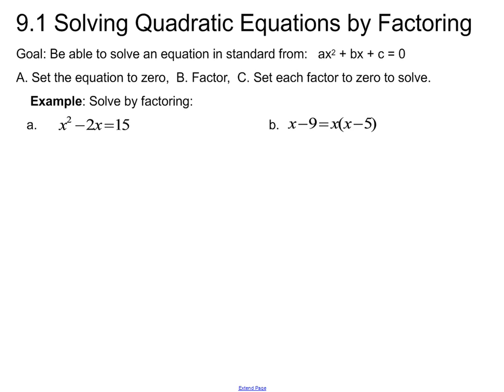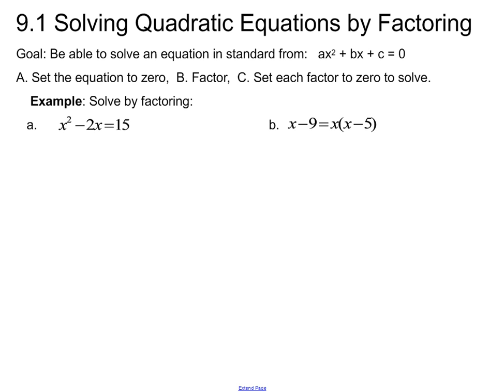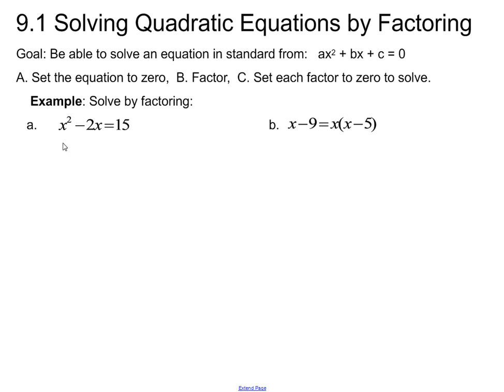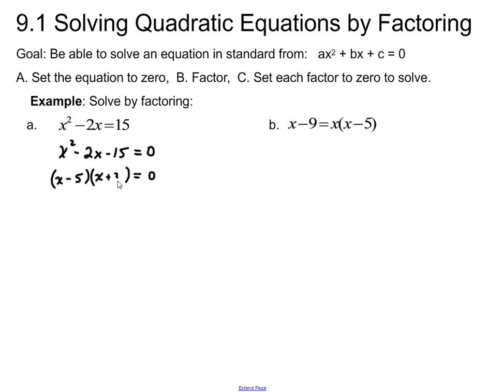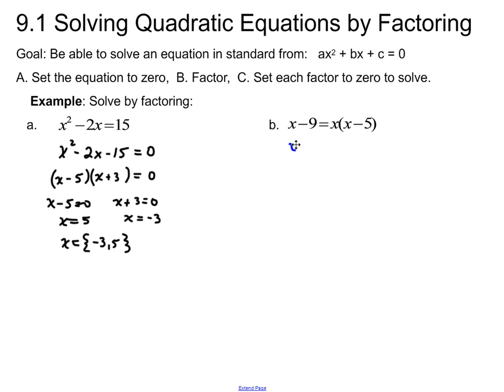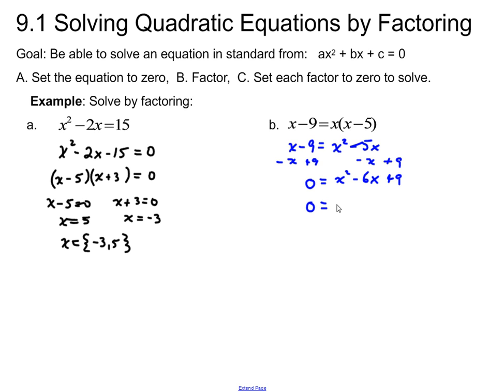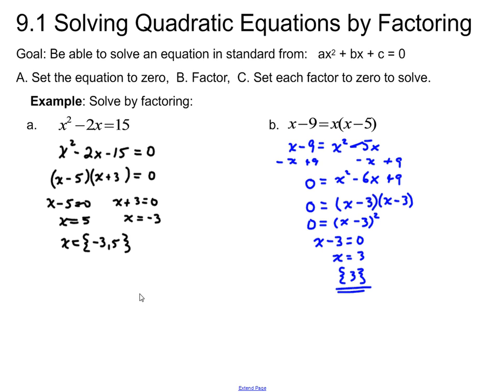Ch9s1A QuadFactoring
Chapter 9 Section 1 - Solving Quadratic Equations by Factoring and the Square Root Method